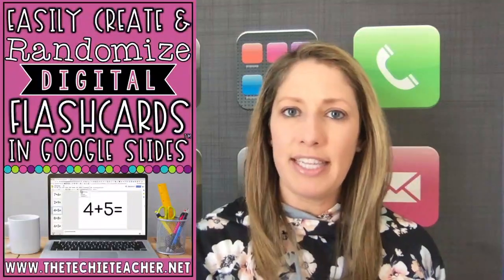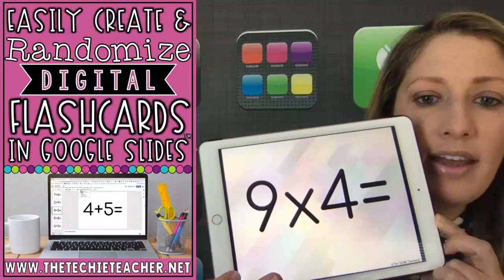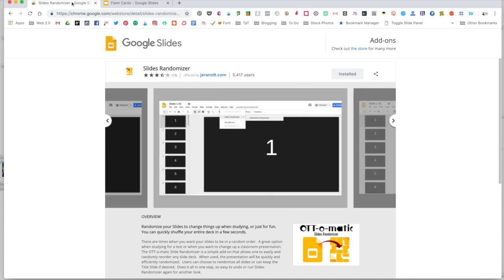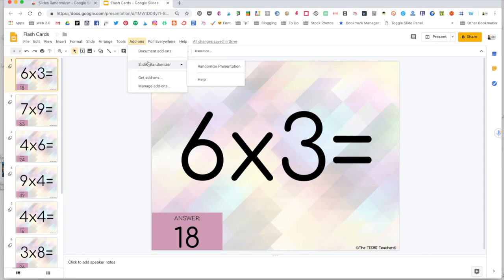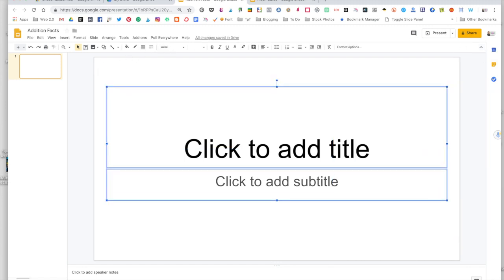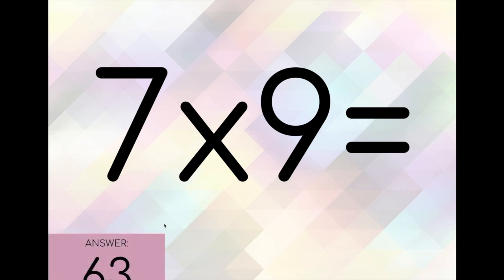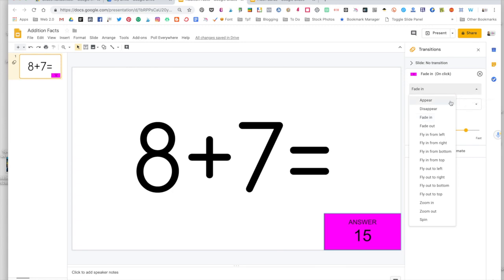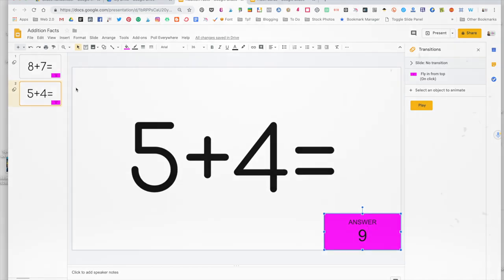Create & Randomize Digital Flashcards in Google Slides™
This is a quick demonstration for teachers and students who are looking for an alternative to creating and randomizing digital flashcards that can be done with Google Slides.
*Please excuse the multiplication error for 9x4. I had swapped out 8x4 and forgot to change the answer box🤦‍♀️.*